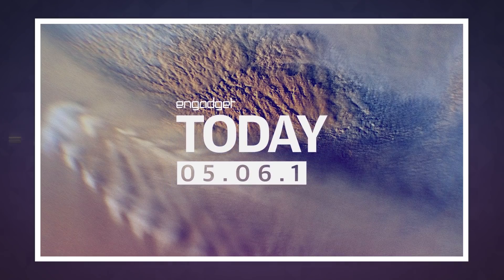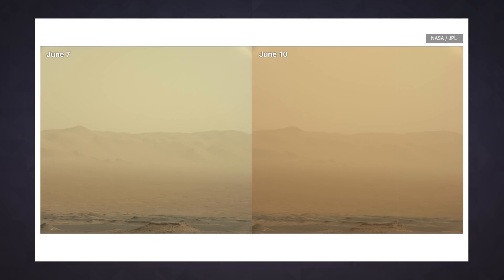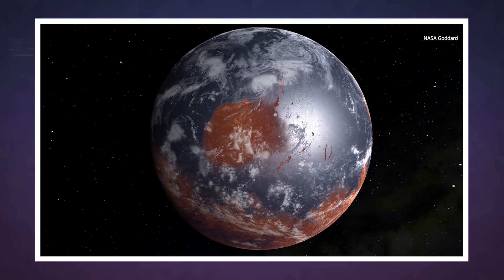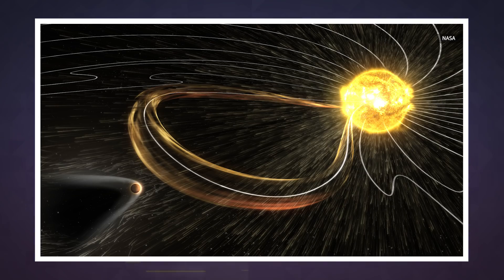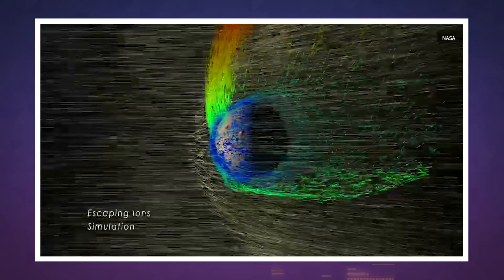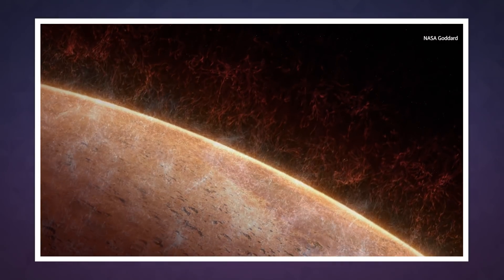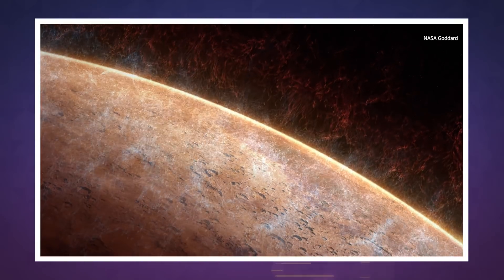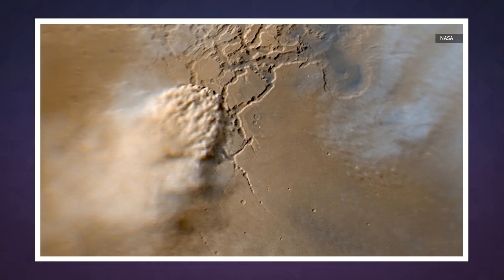Dust storms may have stolen Mars' water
The winds that killed Opportunity may have ended any chance for life on the red planet.